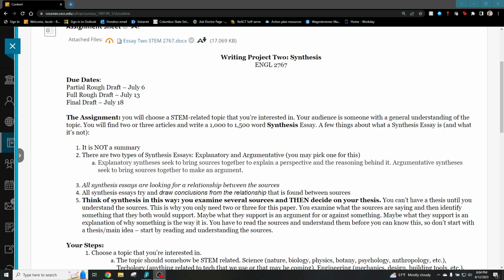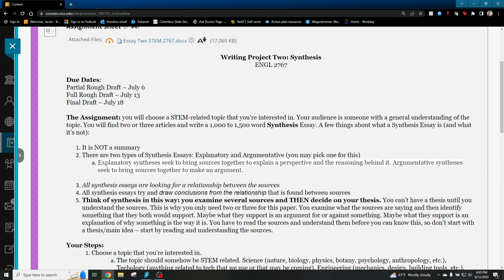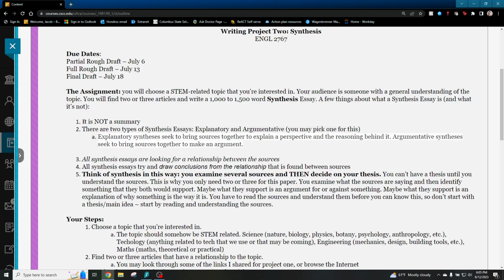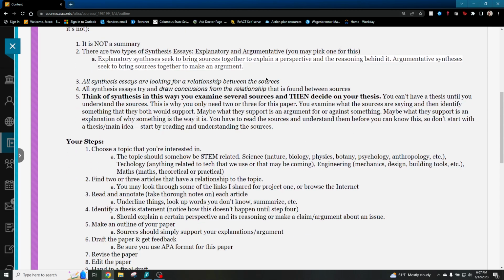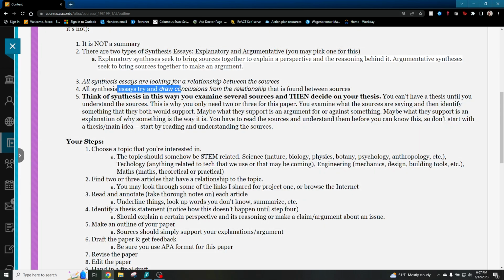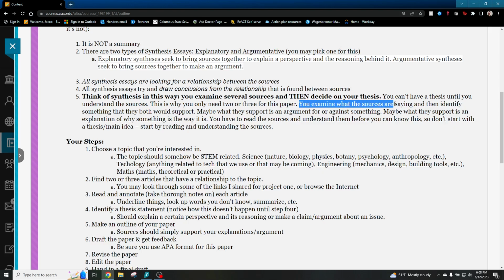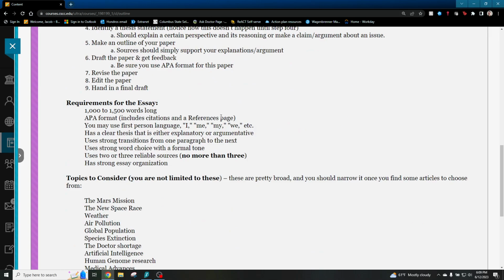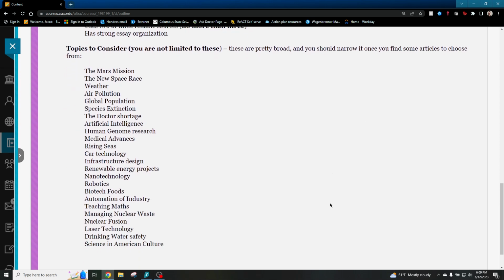Writing Project 2 Overview for ENGL 2767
In this video, I talk about the assignment requirements for the second project in ENGL 2767.